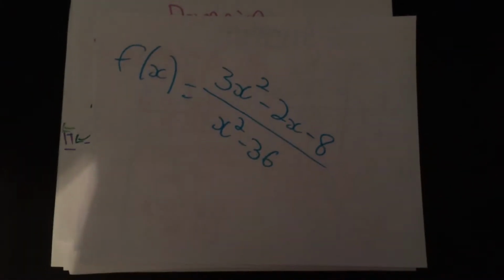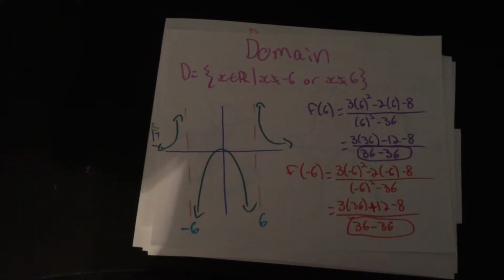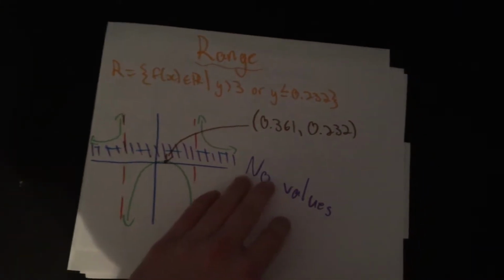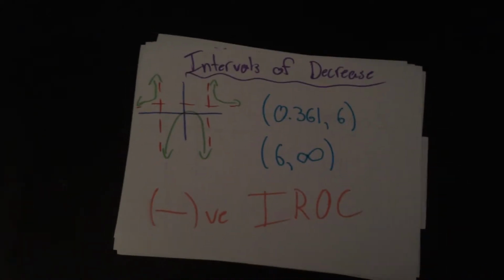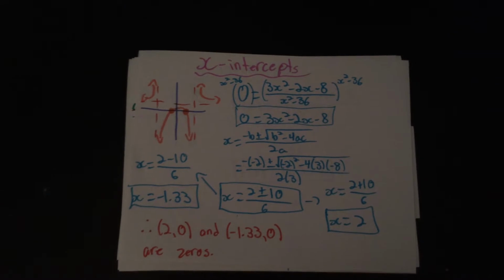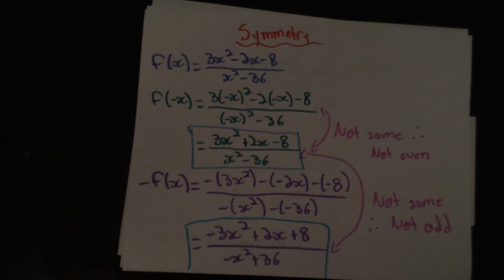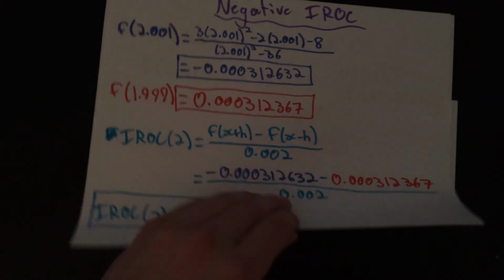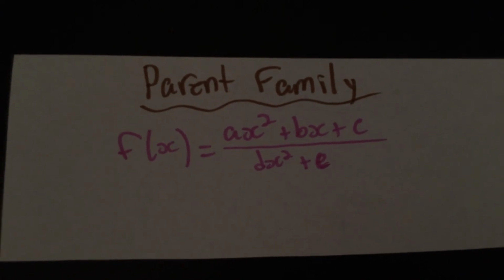Mitchell T Functions Poster Video